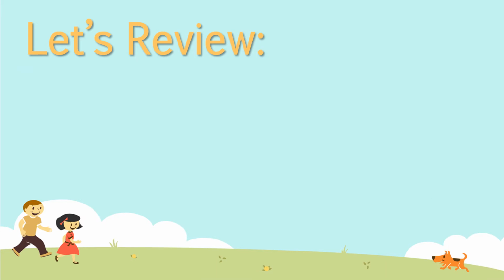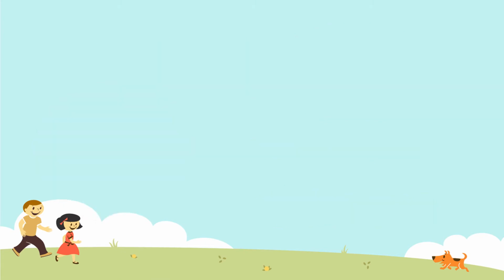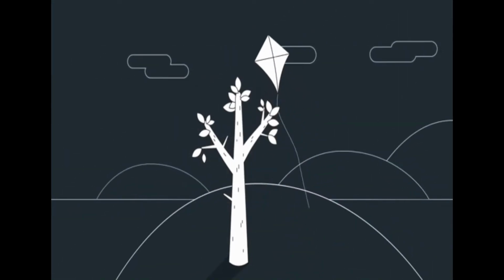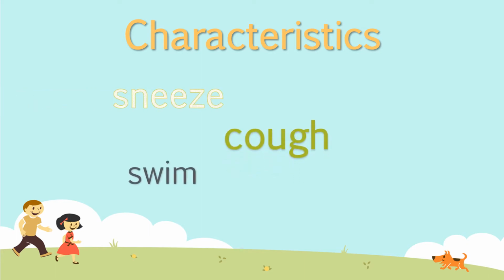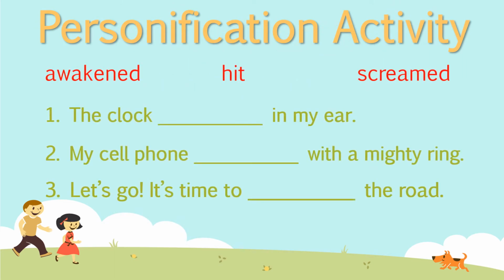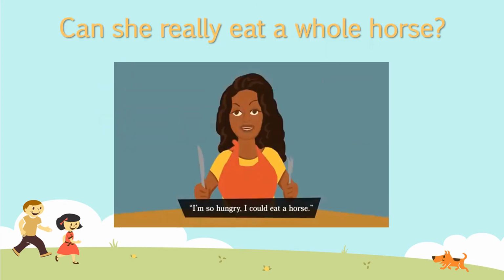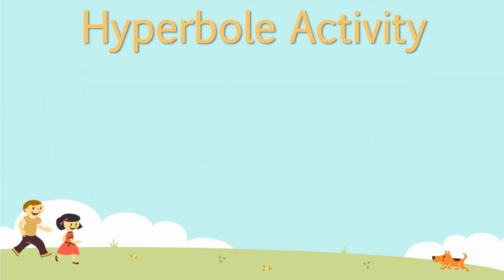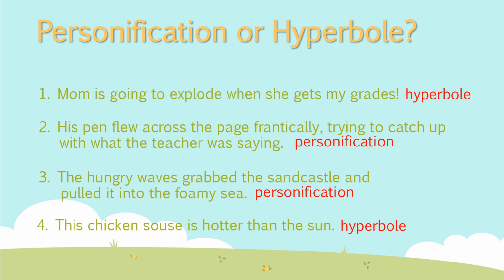Descriptive Writing Figurative Language 2